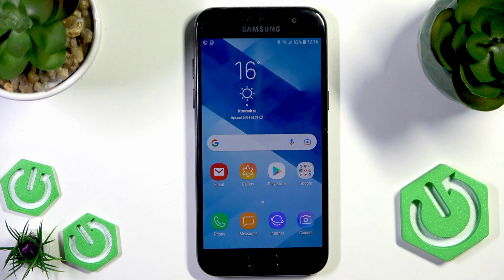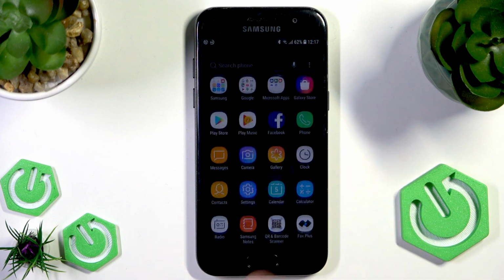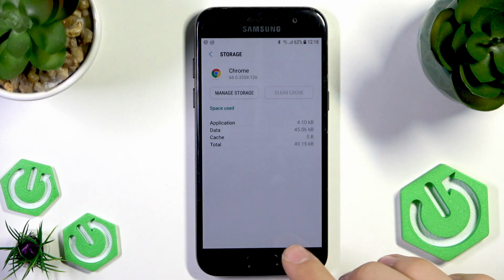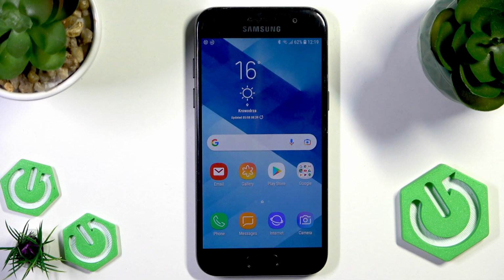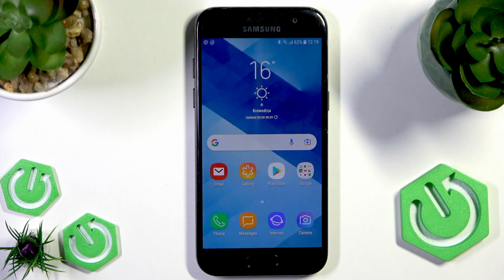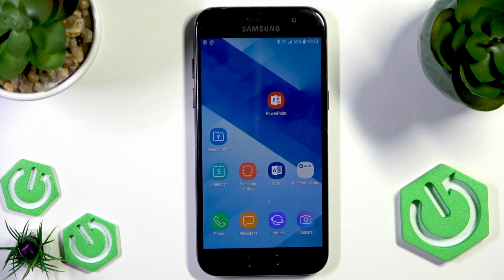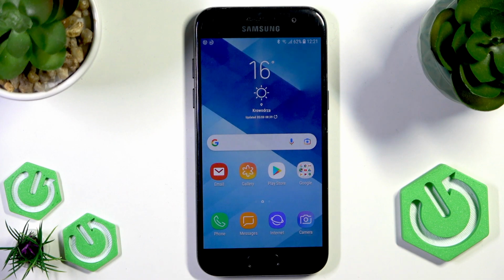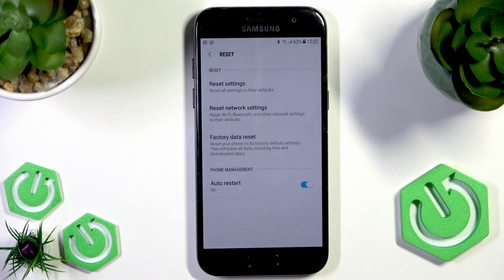SAMSUNG Galaxy A3 (A300F) – How to Fix Insufficient Storage Available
If your SAMSUNG Galaxy A3 (A300F) is showing an 'insufficient storage available' error, this video will help you free up space and get your phone working smoothly again. Learn how to clear app cache, move files to an SD card, cloud, or USB drive, and remove unused apps to maximize your device’s limited 16GB storage. We’ll also show you how to perform a factory reset if you need a fresh start. These easy steps will help you fix storage issues on your Samsung Galaxy A3 and keep your phone running efficiently.

How to fix insufficient storage available on SAMSUNG Galaxy A3 (A300F)?
How to clear app cache and free up space on SAMSUNG Galaxy A3?
How to move files to SD card or cloud on SAMSUNG Galaxy A3 (A300F)?

0:00 Introduction and common storage issues
0:35 Clearing app cache
1:36 Moving files to SD card, cloud, or USB drive
2:58 Deleting unused apps and disabling pre-installed apps
4:23 Factory reset as a last resort
5:53 Final tips and summary